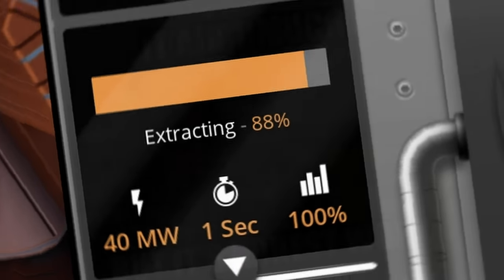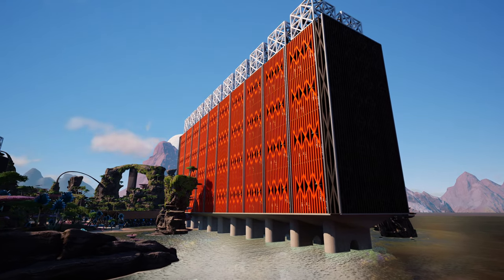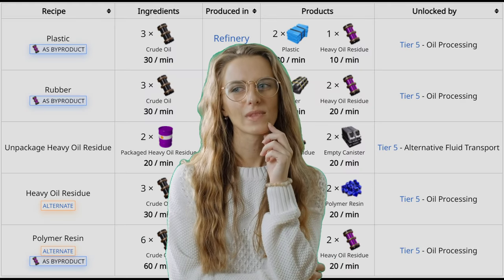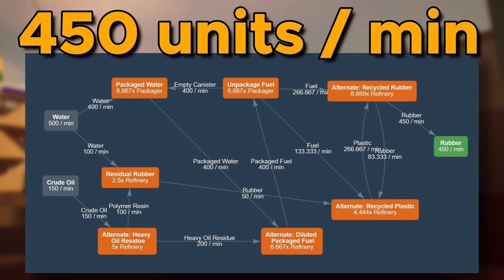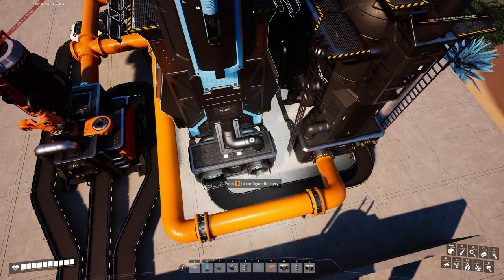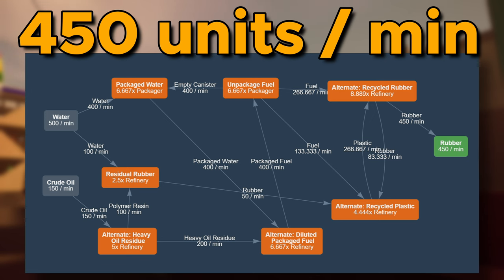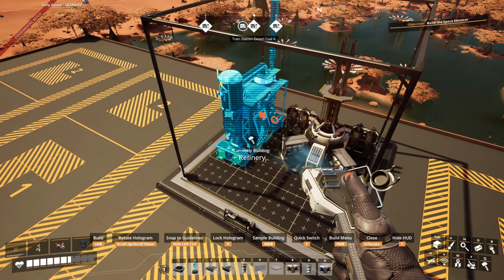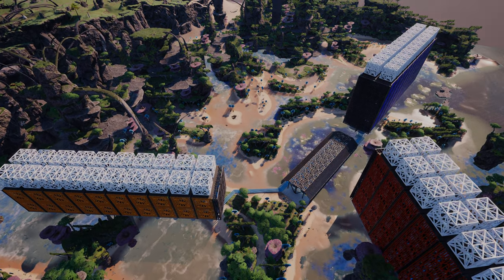3 WAYS to do Plastic & Rubber in Satisfactory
Automate Oil in Satisfactory like a PRO and beyond! From simple setups to over 9000% of efficiency. Plastic, Rubber and Fuel blueprints are included in the pinned comment!

0:00 - 2:57 - Premise
2:57 - 4:11 - Starter setups
4:11 - 6:56 - Pro setups
6:56 - 7:58 - Blueprint schematics
7:58 - 7:58 - Stacking
7:58 - 9:32 - 2D overview
9:32 - 11:36 - Extra Features
11:36 - 12:50 - Stacking Blueprints
12:50 - 15:34 - Fuel Generator Blueprint and Setup